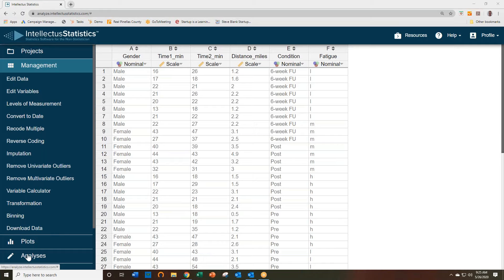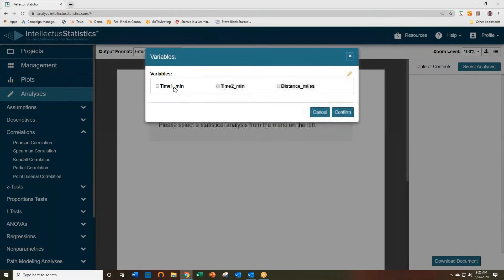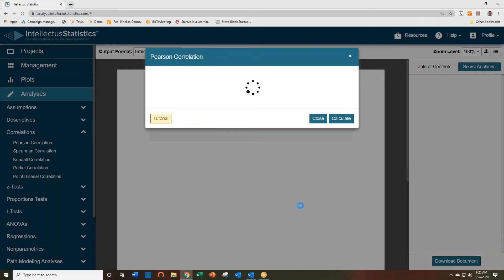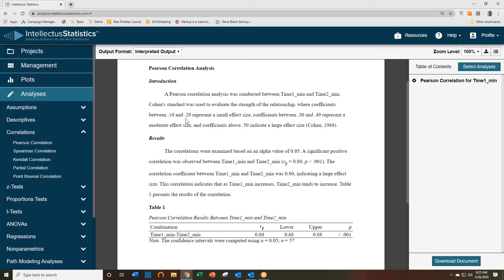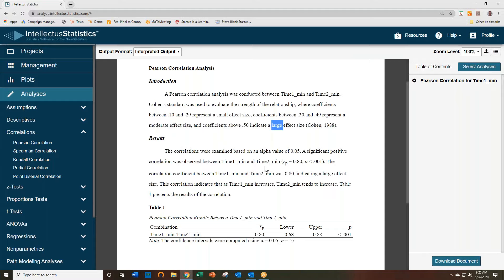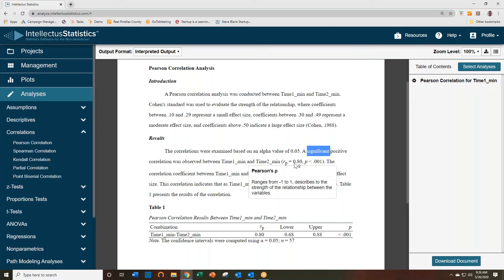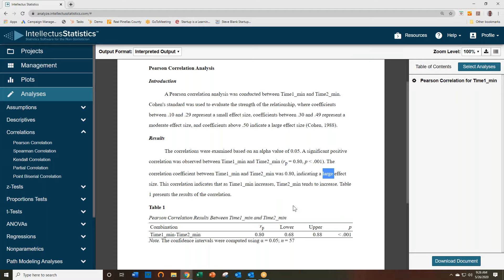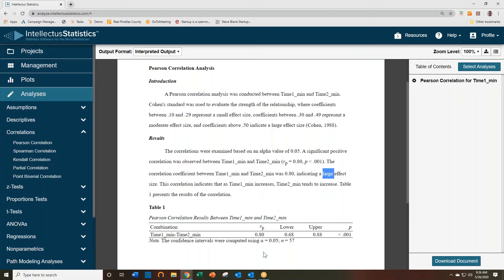Pearson Correlation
This video shows you how to conduct and interpret a pearson correlation in Intellectus Statistics. We walk you through conducting the correlation, and the interpreted narrative output that includes APA 7th edition tables and figures.